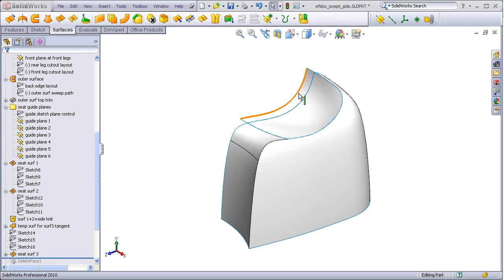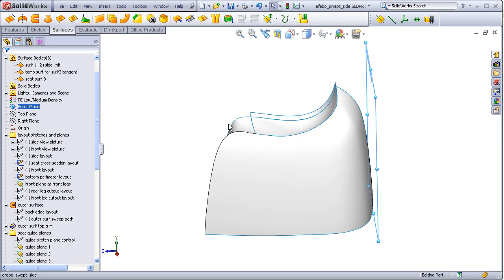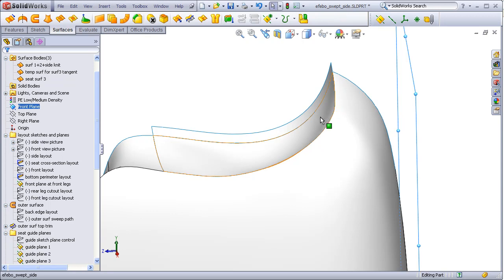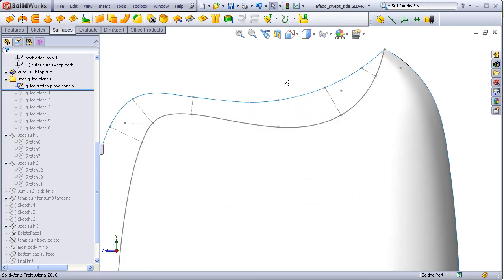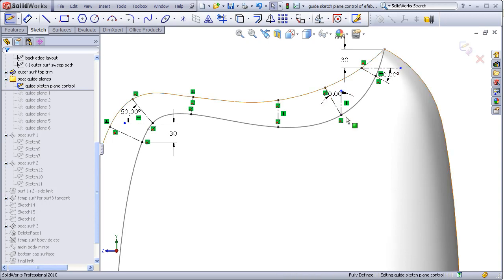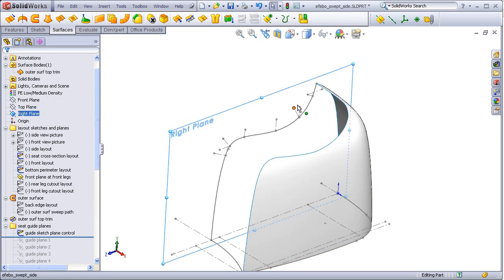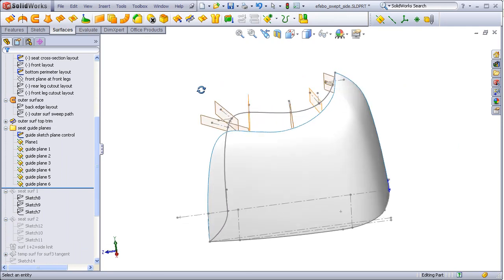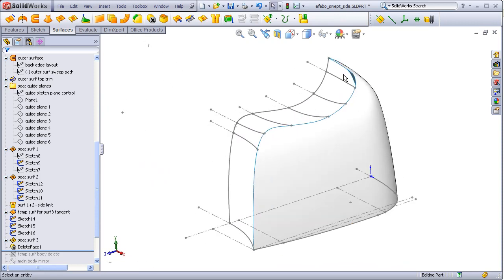DSID136, Solidworks Project 3-4, Efebo Chair - Angled Planes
In this part, a master control sketch is created that will control the postion and angle of profile planes for the chair, rollover, and front surfaces.